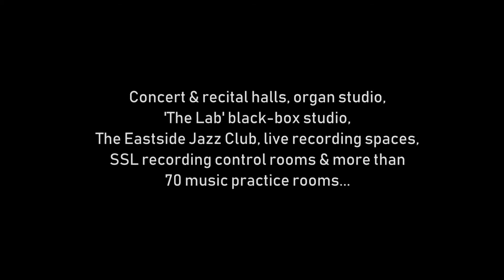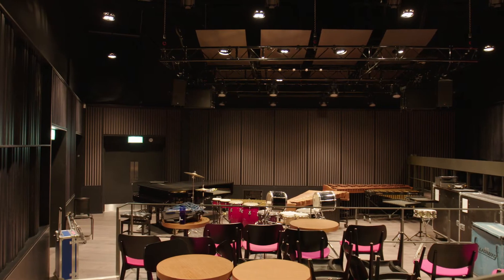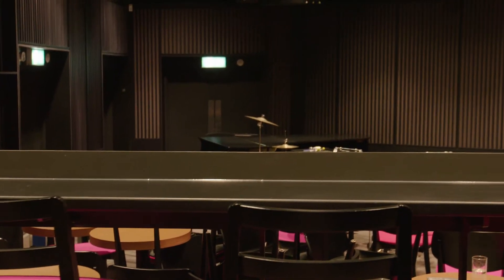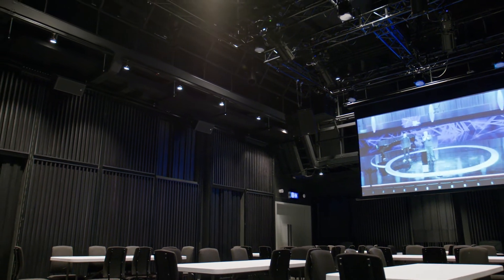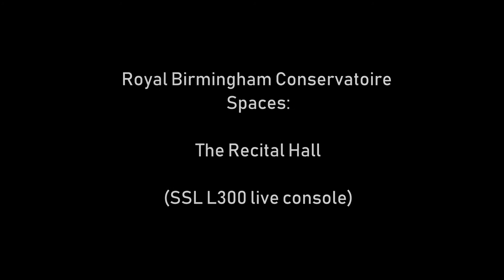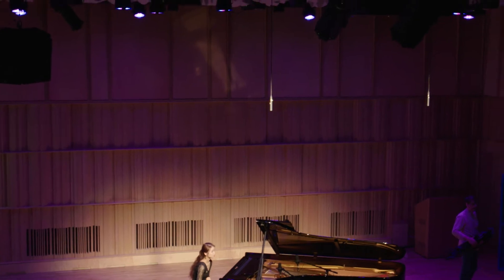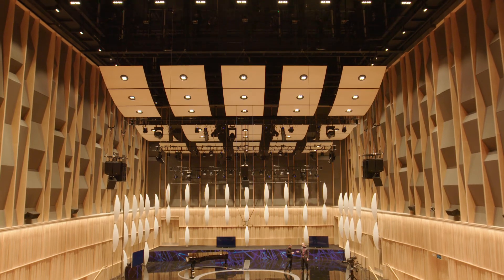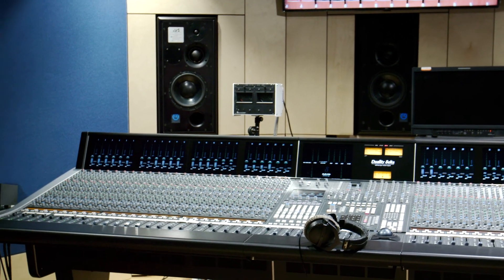SSL at the Royal Birmingham Conservatoire, Part 2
Part 2: The new £57 million Royal Birmingham Conservatoire building has officially opened its doors. It's a milestone development that elevates the Conservatoire facilities to world-class status and includes a recording and live sound production infrastructure without compromise, and with SSL very much at its heart. The new equipment list includes four SSL Live consoles and five SSL SuperAnalogue consoles, all connected with a facility-wide Dante network.

In Part 2 we explore the technology courses on offer, and the amazing facilities, from a purpose built Jazz club to a world-class concert hall, to the amazing recording studios.

The video features interview footage with Julian Lloyd Webber (Principal), Dr Simon Hall (He Head of Music Technology), Richard Cornock (Music Technologies Manager & New Build Integration Manager), and Matthew O'Malley (Studio Manager & Technical Development Manager).